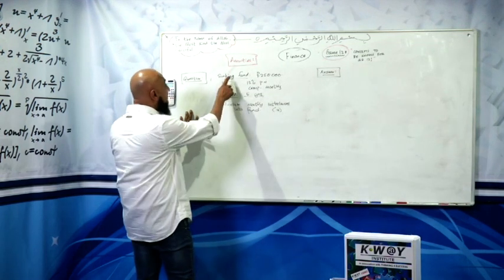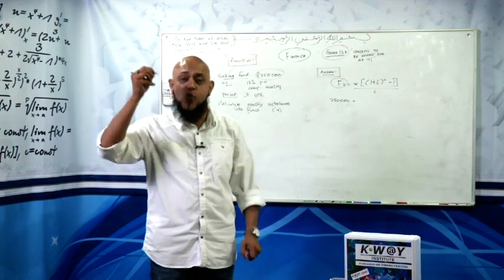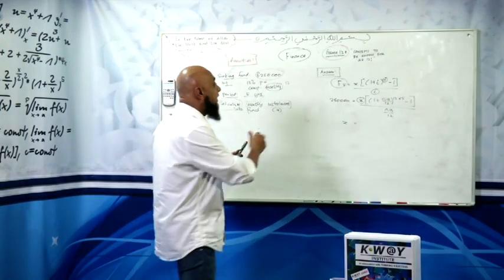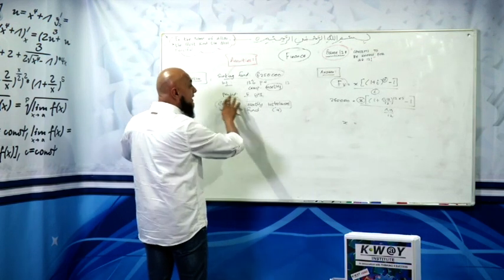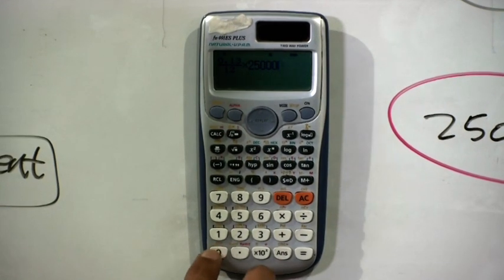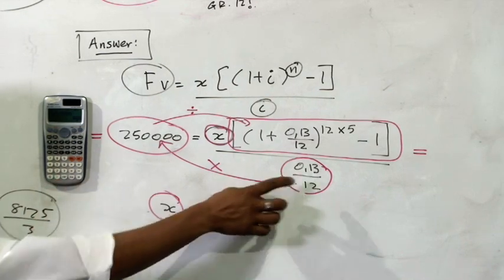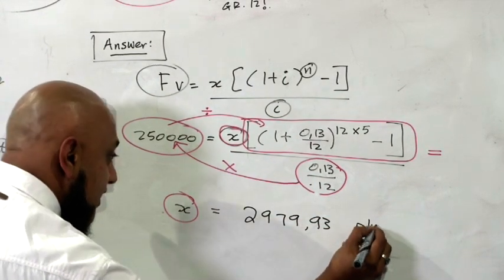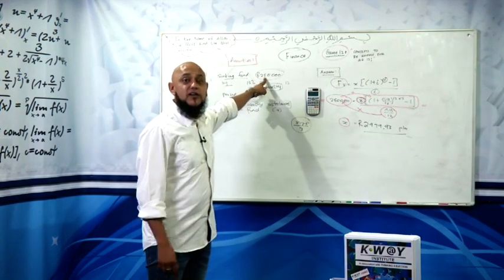ITV Math show Ep14 Annuities Finance part 5